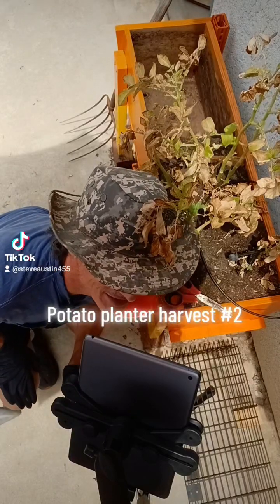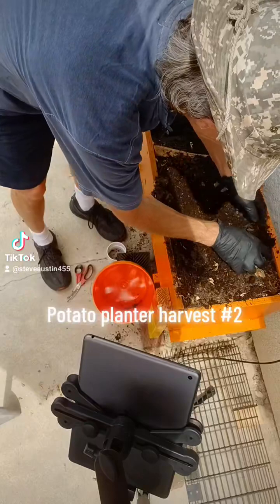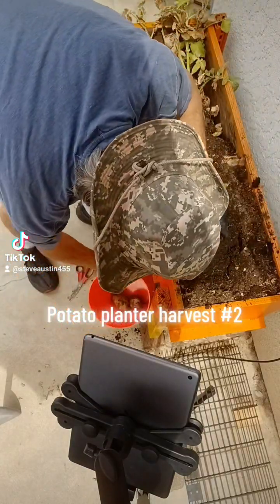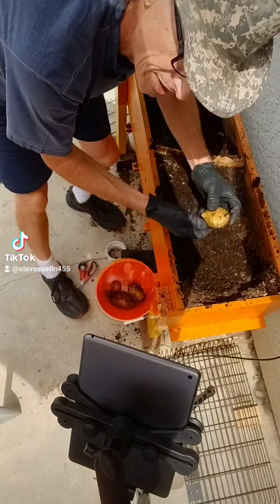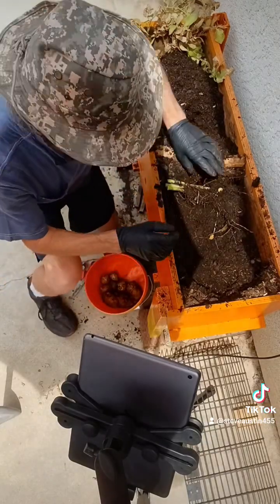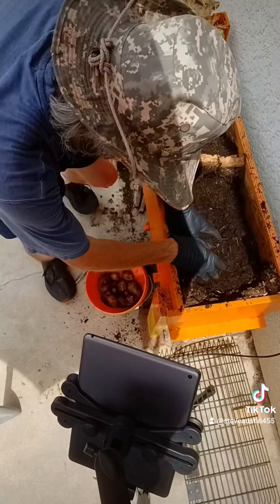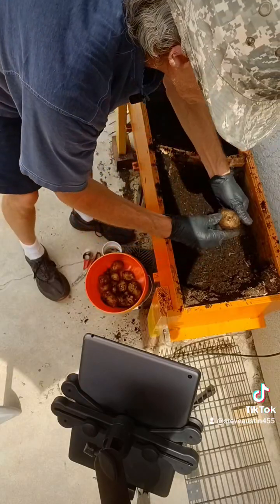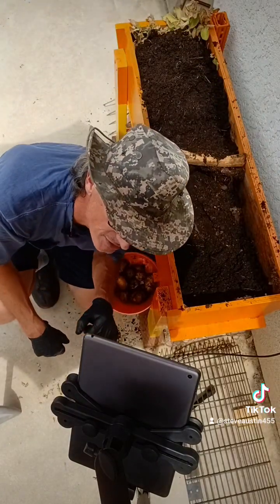Potato harvest from potato planter #2.